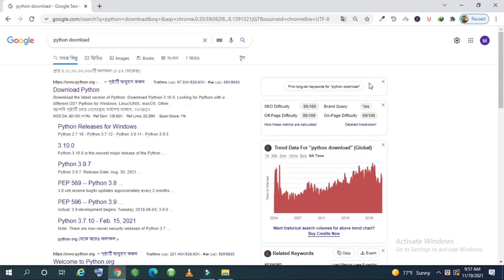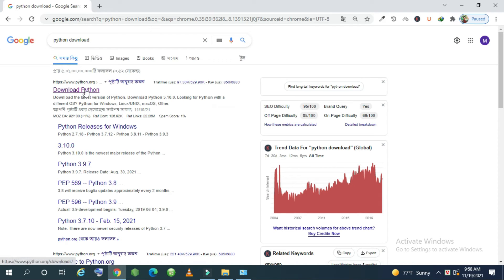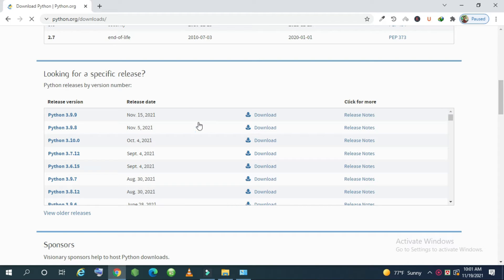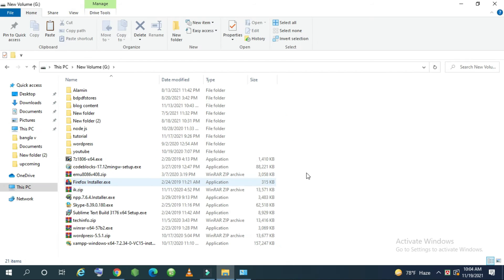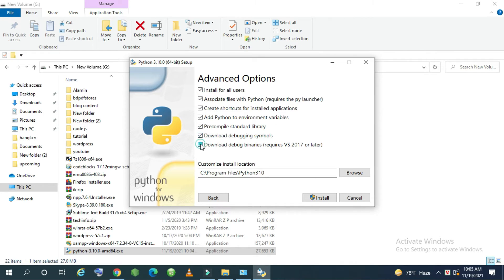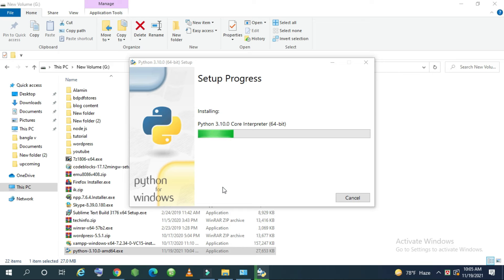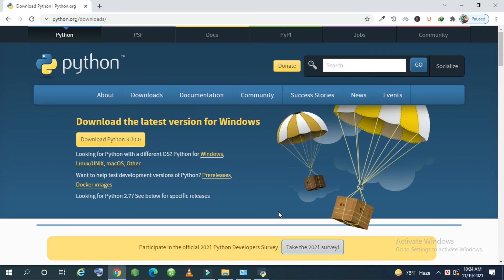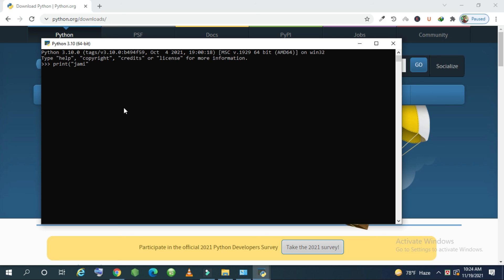python installation in windows 10 | python install tutorial 3.10.0 | python latest version download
In this video tutorial we will learn how to install Python. After watching this video you will have no problem installing Python. Python is a very popular programming language today. So many of us want to install Python but can't. Complete video tutorial on installing Python for them today